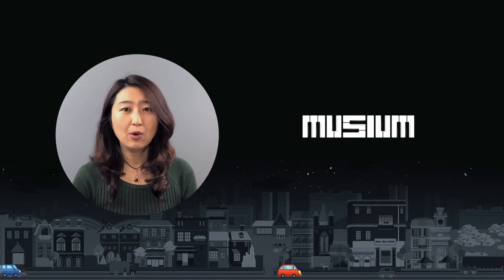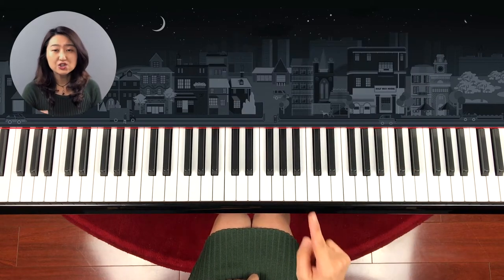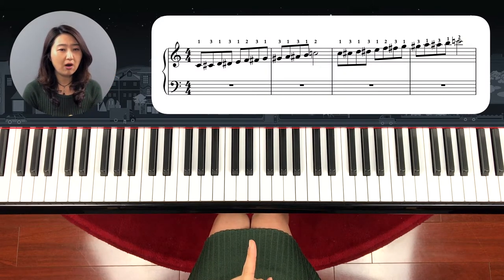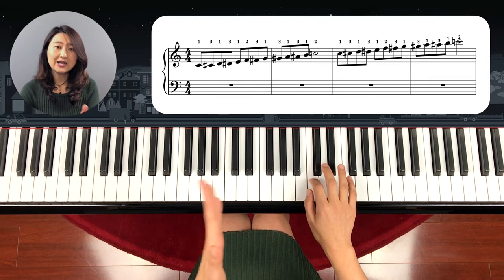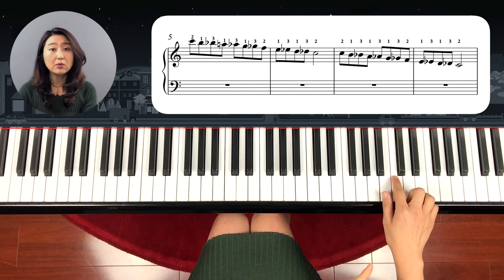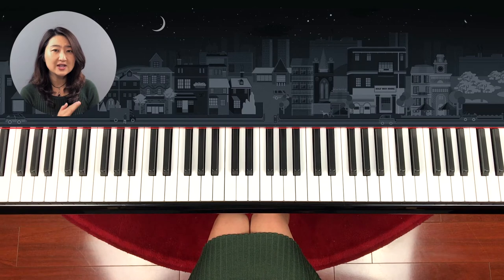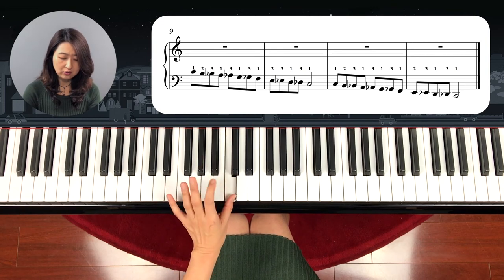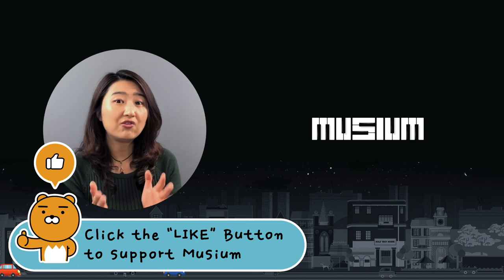[Piano Tutorial] Technic - Chromatic Scale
Learn what a chromatic scale is, how to play it and what proper fingerings are for the chromatic scale